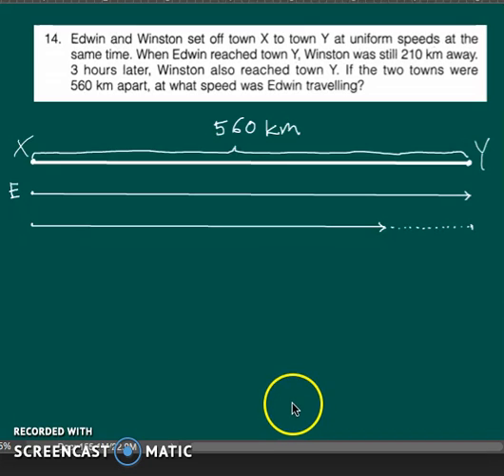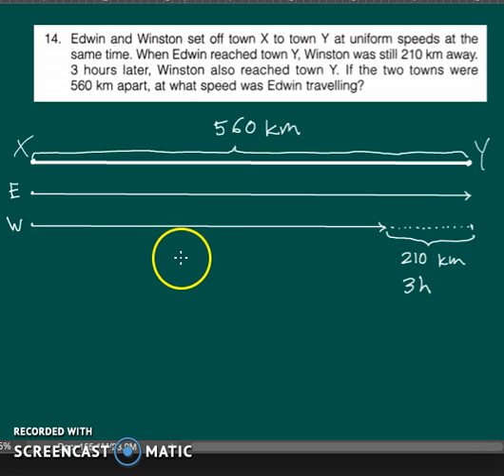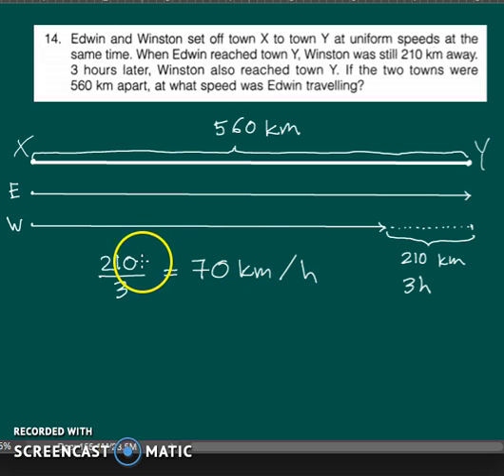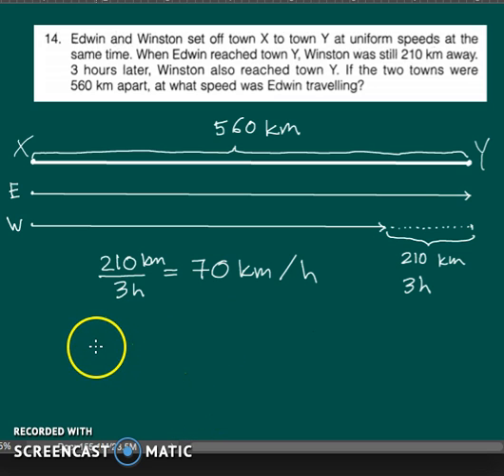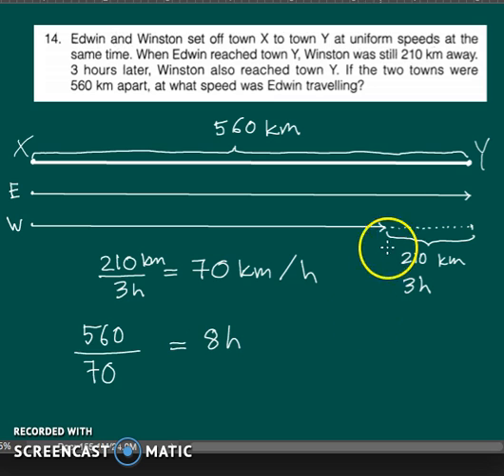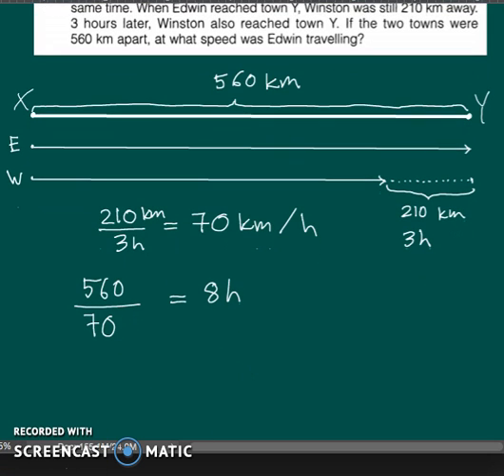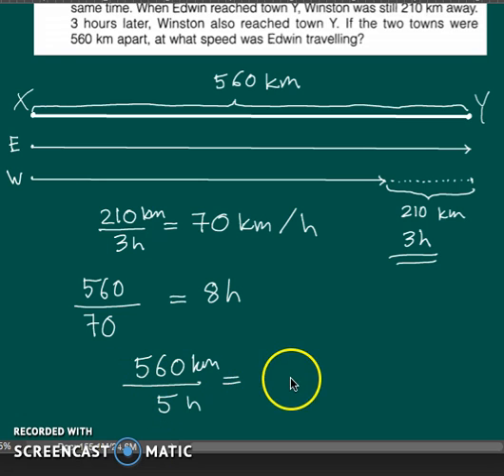Beta 9 14